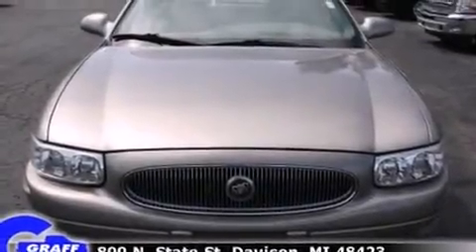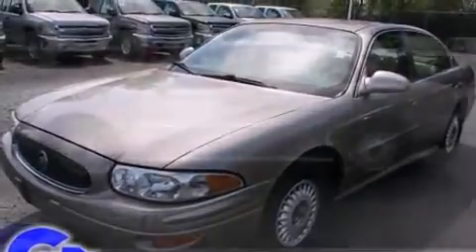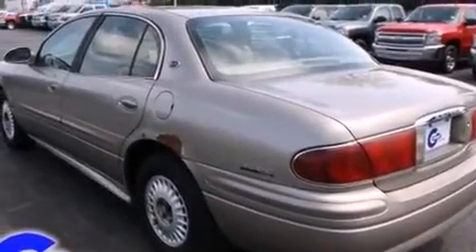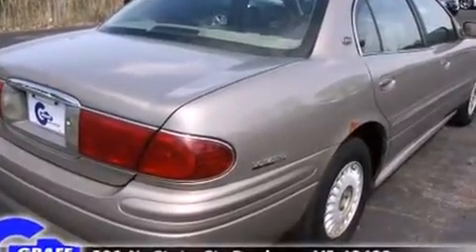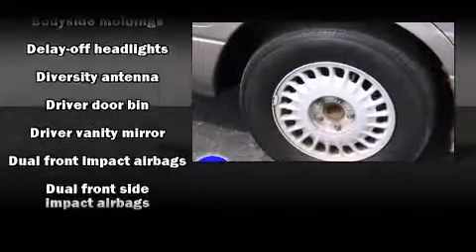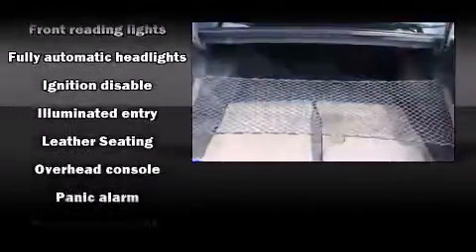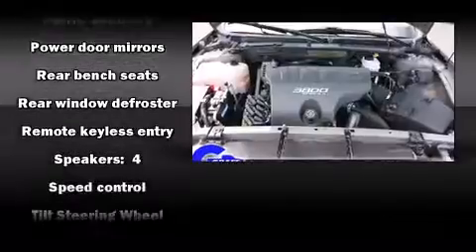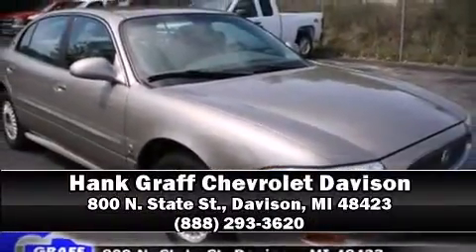2000 Buick LeSabre near Howell, Michigan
This vehicle is a 2000 LeSabre Custom with about 205K miles and is being powered by a 3. This 2000 LeSabre is located near Howell, Michigan.  8L V-6 cyl engine.  Some of the key features include: abs brakes, am/fm radio and remote keyless entry.  The light bronzemist metallic exterior combined with the medium gray leather interior looks great together.  This Sedan is being sold as-is without a warranty.  Some more key features on this LeSabre include: speed control, power locks, leather seating and driver door bin.  An AutoCheck Report is available upon request.
    Hank Graff Chevrolet Davison
    Address:
    800 N. State St.